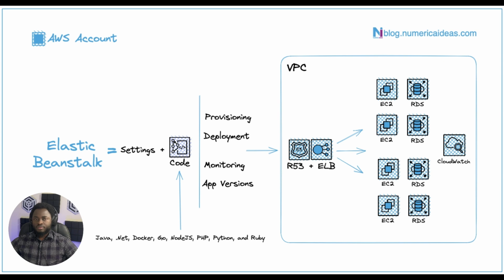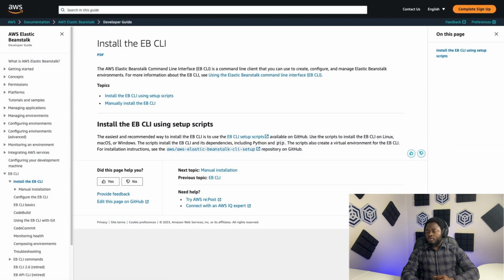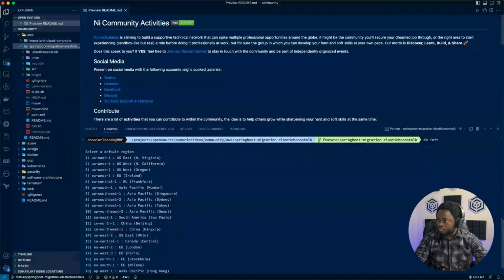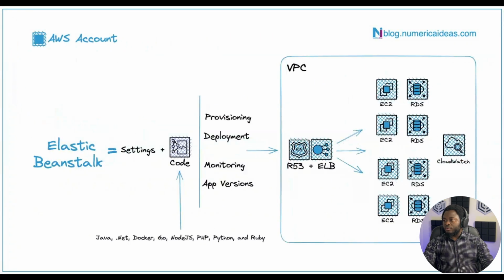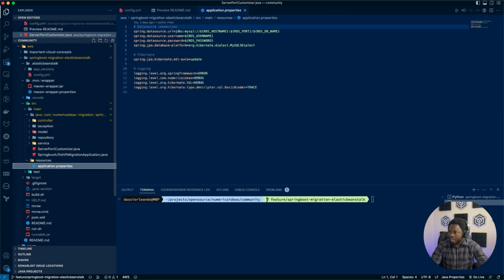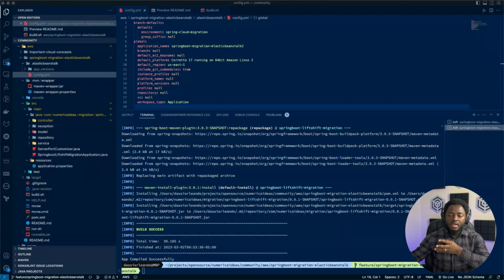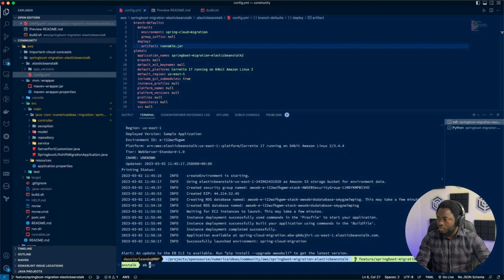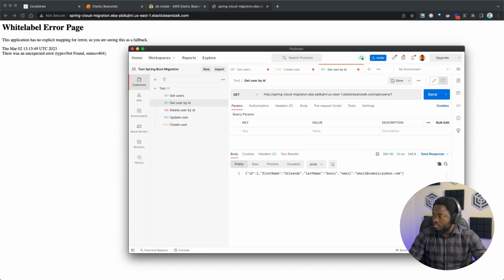Lift And Shift Cloud Migration of Spring Boot App Using AWS ElasticBeanstalk | Part 1 | Deployment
This video Migrates a "Spring Boot + MySQL" App to AWS Cloud using ElasticBeanstalk service with no Cloud experience required in only 5 steps. The Lift And Shift (Rehosting) Cloud Migration approach is applied by updating a few configuration files while considering the PAAS model, in which we are only responsible for the App and its data, with the infrastructure and such being handled by the Cloud provider. A video by Orléando Dassi ✅

CHAPTERS ⏱️
00:00 - Context
01:10 - Lift And Shift Cloud Migration
01:53 - What is ElasticBeanstalk?
03:17 - Demo Context
05:23 - Step 1: Initialize the Project
07:12 - Step 2: Create The Environment
09:24 - Step 3: Deployment Package (build)
11:53 - Step 4: Linking Package with Environment
13:26 - Step 5: Deployment (eb deploy --staged)
16:13 - Conclusion

It’s part of a Cloud Migration Series whose content is below, so we invite you to subscribe to be aware of the release of the next videos in the following weeks:
- Part 1: Lift And Shift (Rehosting) to ElasticBeanstalk ✅
- Part 2: Scalability ✅
- Part 3: CI/CD using GitHub Actions ✅
- Part 4: Monitoring [COMING SOON]
- Part 5: Domain Name + HTTPS Setup (R53 + ACM )
- Part 6: Advanced Security Strategies

Bonus:
- From the terminal, "eb terminate" will erase everything and free up AWS resources.
- Command to create EB environment: "eb create spring-cloud-migration --sample --single --timeout 30 --instance_type t2.micro --database.username SpringBootAdmin --database.password Strange_Pwd --envvars PORT=9090 --tags tag1=val1,tag2=val2"